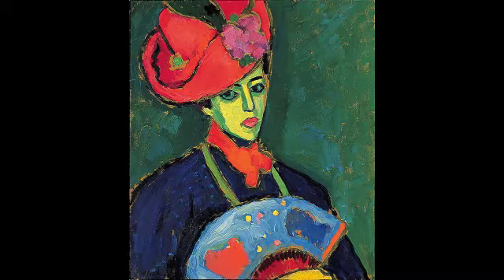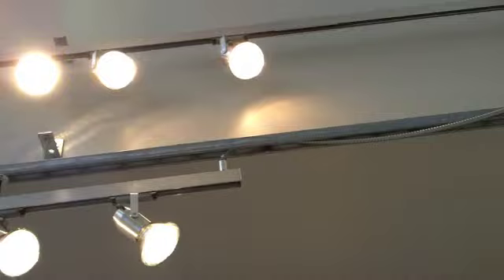Light in the Museum